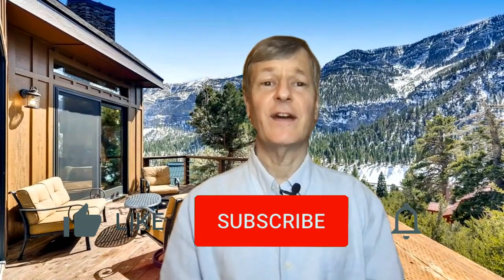Lifestyles To Reduce Senescent Burden & Measuring Panel | Dr. James Kirkland Interview Series Ep 5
In this video Dr. Kirkland talks about what we can do to reduce our senescent cell burden with lifestyle choices and how there is a grouping of health organizations measuring health markers across multiple trials to gather data on aging.

Dr. James Kirkland is Director of the Robert and Arlene Kogod Center on Aging at Mayo Clinic and Noaber Foundation Professor of Aging Research. Dr. Kirkland's research focuses on cellular senescence, age-related adipose tissue and metabolic dysfunction, and development of agents and strategies for targeting fundamental aging mechanisms to treat age-related chronic diseases and disabilities and to extend healthspan. He published the first article about drugs that clear senescent cells, senolytic agents. A novel, mechanism-based, hypothesis-driven drug development paradigm was used to discover senolytic drugs. Based on the observation that senescent cells release factors that cause apoptosis of the cells around them, yet are themselves resistant to apoptosis, Dr. Kirkland hypothesized that senescent cells utilize senescent cell anti-apoptotic pathways (SCAPs) for protection from their own senescence-associated secretory phenotype (SASP). Using bioinformatics analyses of senescent vs. non-senescent cells and RNA interference, Dr. Kirkland identified these SCAPs and verified their importance for senescent cell survival. Dr. Kirkland used bioinformatics approaches to identify agents that target key nodes across the SCAP network and demonstrated these drugs are senolytic in rodent and human cultured cells and mice in vivo. These senolytic drugs include Dasatinib (D), Quercetin (Q), Fisetin, Navitoclax, and related compounds. Dr. Kirkland showed these agents delay, prevent, or alleviate multiple disorders in mouse models of human chronic diseases and aging phenotypes. Conditions alleviated in mouse models include frailty, diabetes, hepatic steatosis, cirrhosis, renal dysfunction, neuropsychiatric disorders, dementias, pulmonary fibrosis, osteoporosis, osteoarthritis, retinal degeneration, diastolic dysfunction, cardiac ischemia, vascular hyporeactivity, infertility, and skin disorders, among others. He demonstrated that intermittent, orally administered senolytics reduce senescent cell abundance in adipose tissue and blood markers of senescent cell burden in blood of patients with diabetic kidney disease. He and collaborators found that a brief course of senolytics enhances physical function and reduces frailty in patients with idiopathic pulmonary fibrosis, a fatal, cellular-senescence-driven disease for which available treatments have been unsatisfactory. Multiple clinical trials are currently underway of the senolytics that Dr. Kirkland discovered. He is a scientific advisory board member for several companies and academic organizations. In addition to being President-Elect of AFAR, he has been a member of the National Advisory Council on Aging of the National Institutes of Health, and past chair of the Biological Sciences Section of the Gerontological Society of America. He holds honorary appointments at Boston University and the University of Groningen in the Netherlands. He is a board-certified specialist in internal medicine, geriatrics, and endocrinology and metabolism.